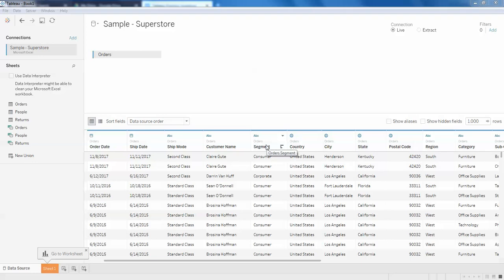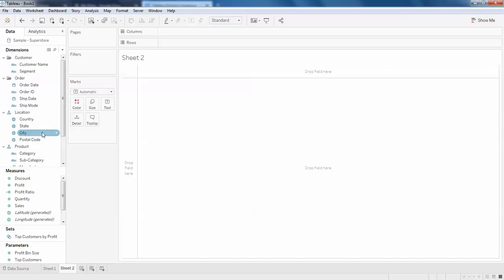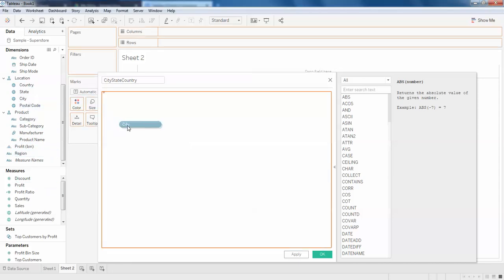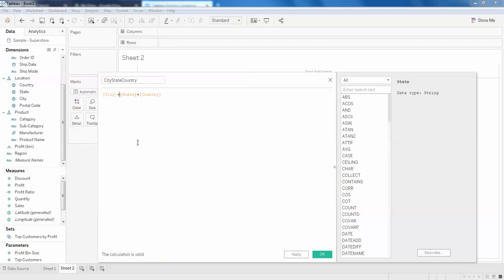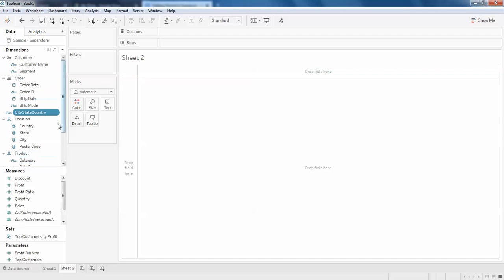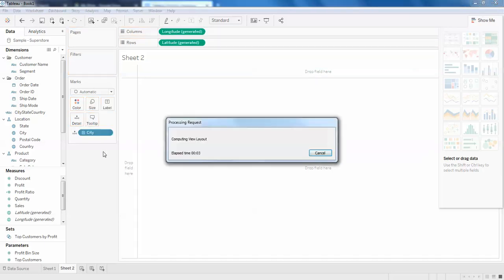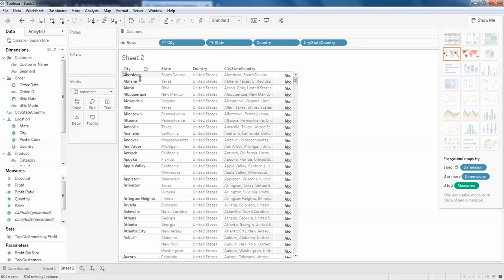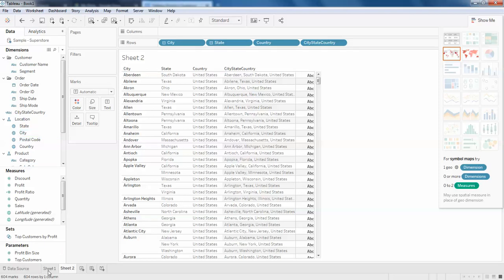How to Combine Two String Fields in Tableau Desktop - Intact Abode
In this videos i shown how to concatenate/concat/combine two or more fields using calculated field in tableau desktop
tableau combine dimension values
how to combine two columns into one column in tableau
tableau combine two date fields
tableau concatenate string and date
tableau automatically combining fields
what are combined fields in the tableau and when it will be useful
tableau calculated field
tableau concatenate rows